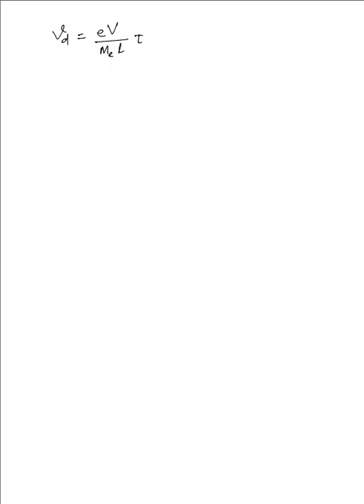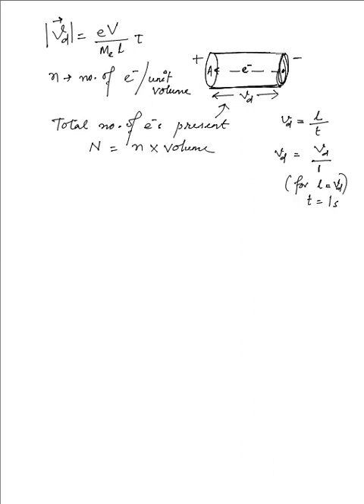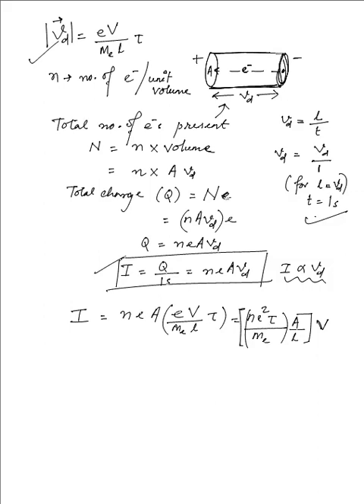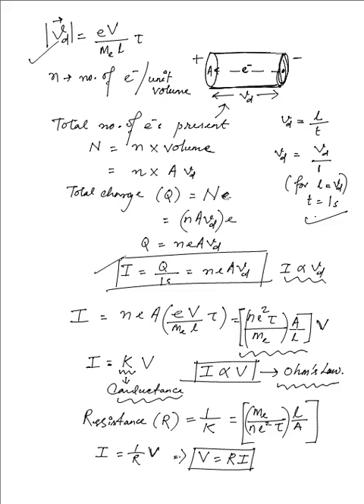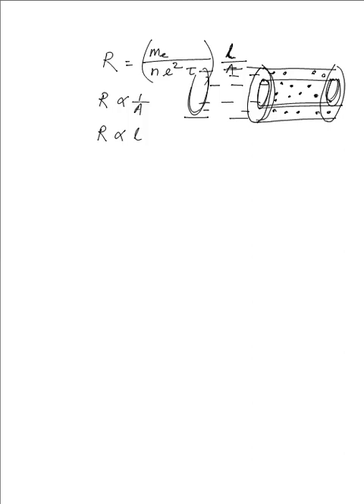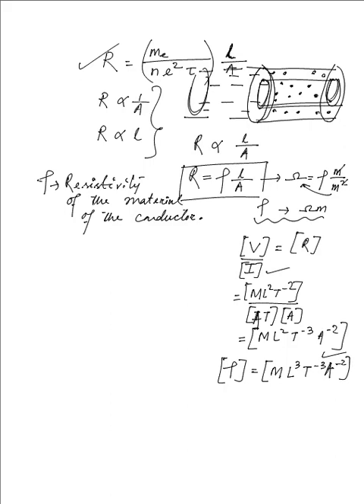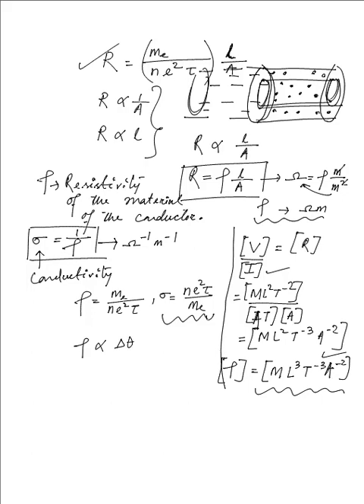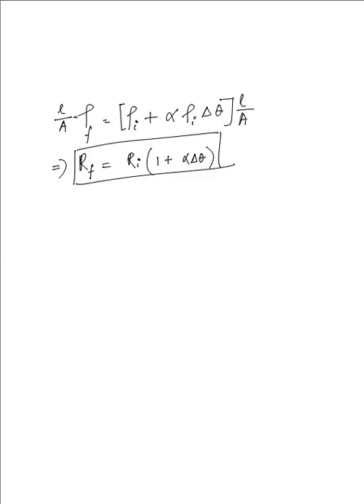Current Electricity - 4